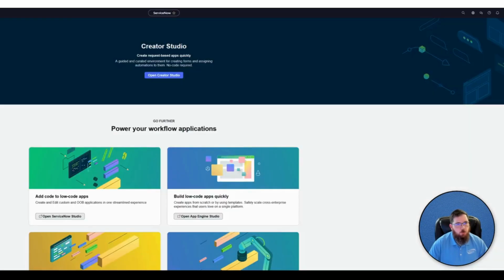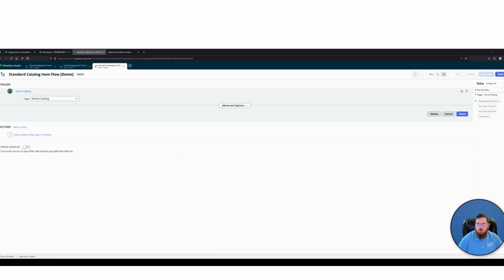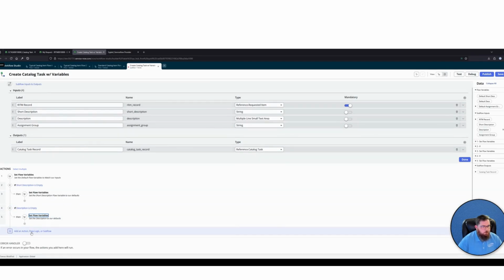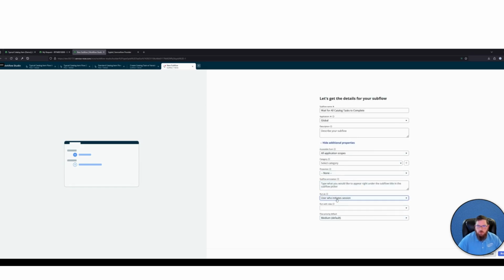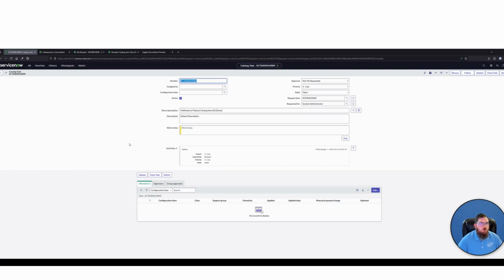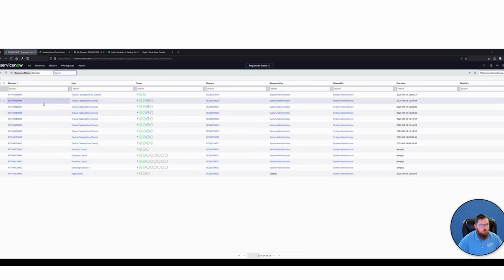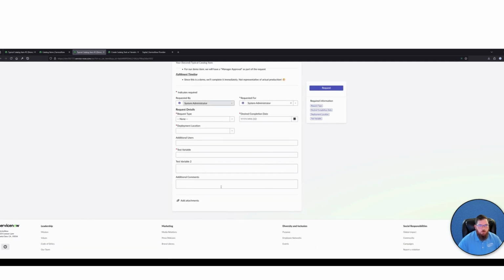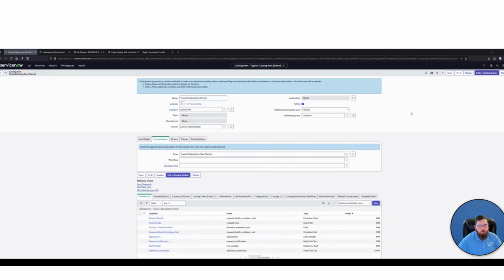Optimizing ServiceNow Flows and Subflows to Increase Efficiency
In this hands-on demo, we’ll show you how to boost efficiency across your catalog by optimizing standardization, creating reusable flows, and leveraging powerful subflows.
✅ Learn how to:
Standardize catalog items for a consistent user experience

Build repeatable flows to drive process reliability

Save time with modular subflows that scale with ease

Perfect for developers and admins aiming to build smarter, not harder. Tune in and transform the way you work in ServiceNow!